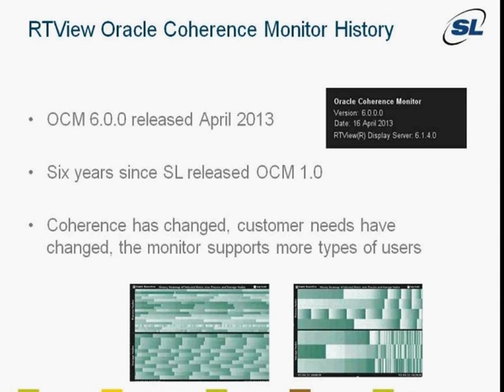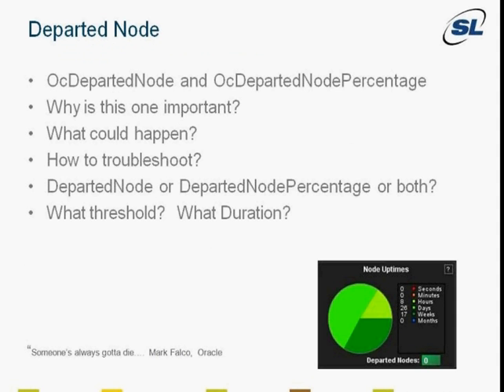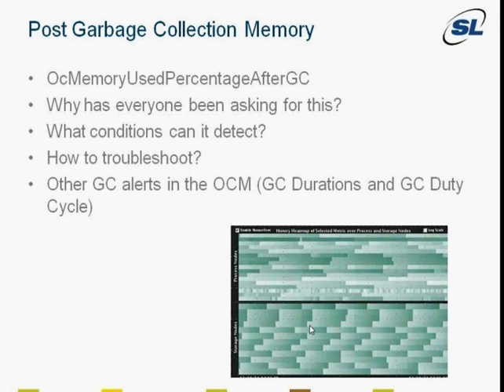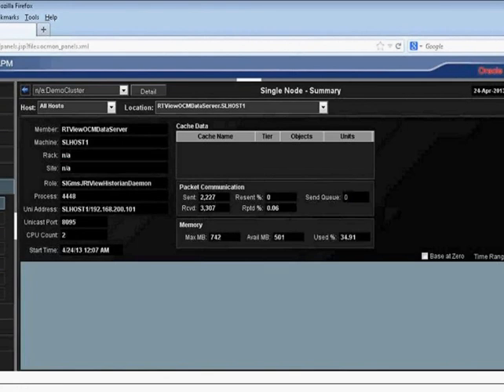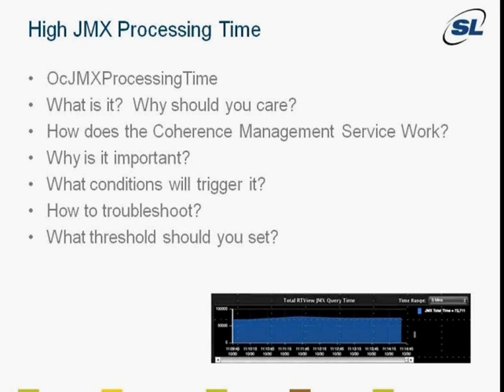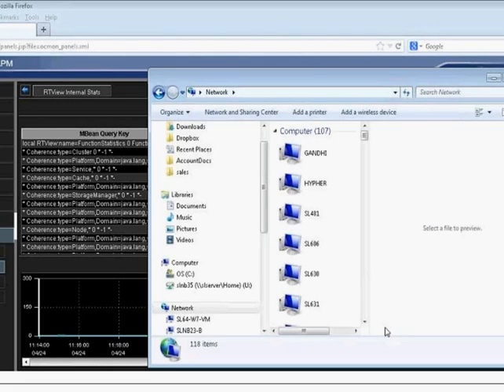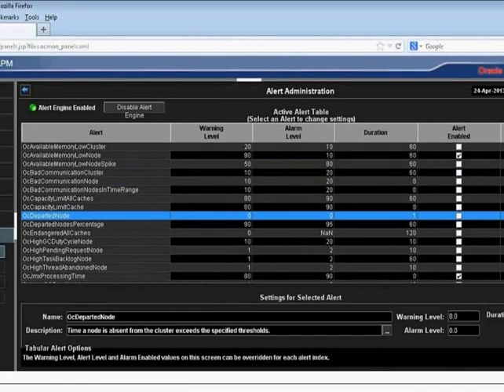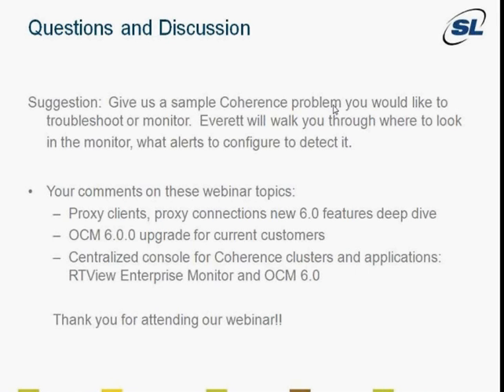Advanced Oracle Coherence Monitoring with RTView OCM 6.0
Top 5 things you will learn by watching this webinar:

- What alerts you should have in place for Coherence
- The most useful Coherence KPIs
- What you need to monitor regarding data persistence
- How to interpret resource activity and usage including CPU, memory and network bandwidth
- What to do when you see these critical alerts